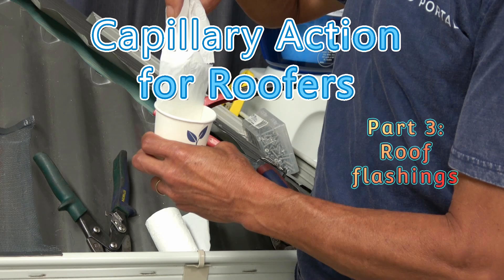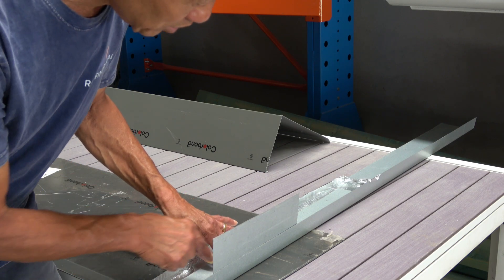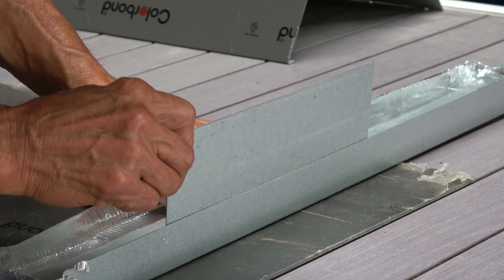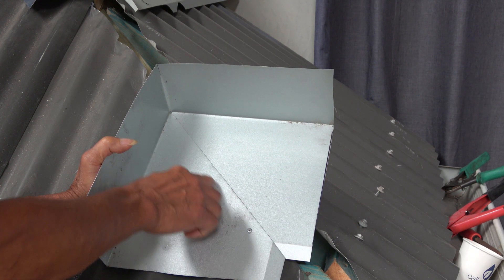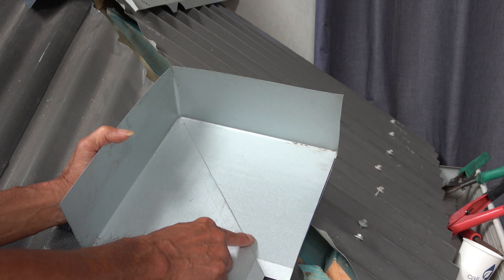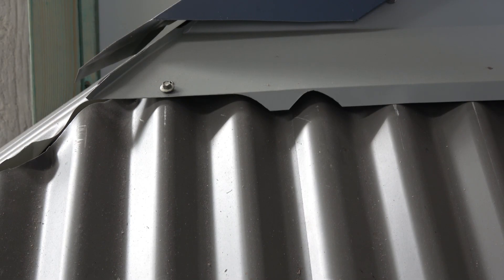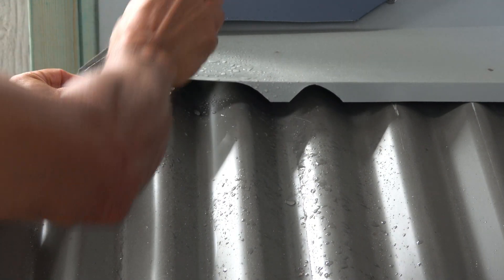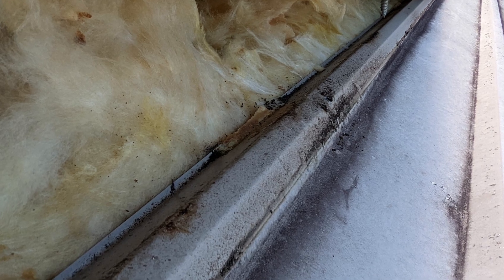Roof leaks caused by Capillary action on roof flashings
Part 3 of this series is on how capillary action under roof flashings can cause roof leaks.
Heavy rain with a bit of wind can drive water under metal flashings (helped by capillary action). This means roofs leaks that are difficult to track down.

Understanding how roof leaks can mysteriously happen when the roof looks like it is weather-proof - will be extremely helpful in tracking down roof leaks.